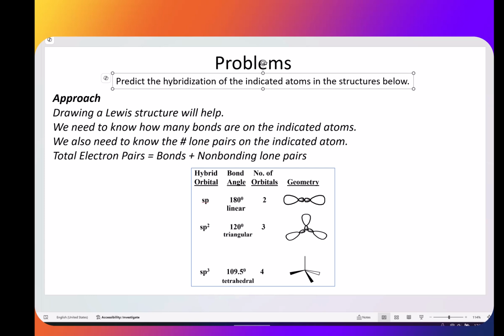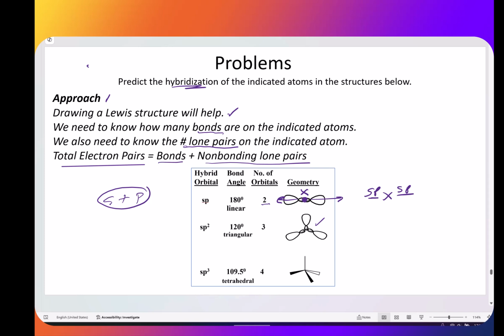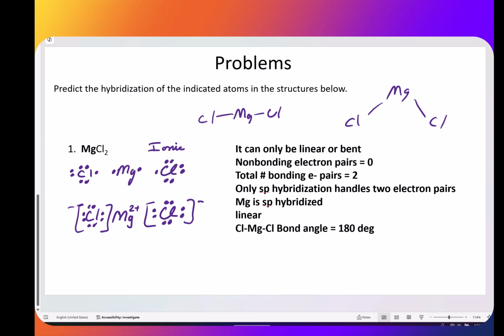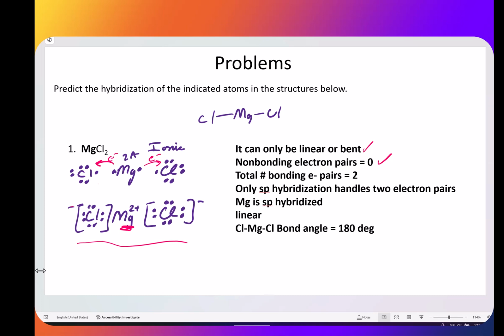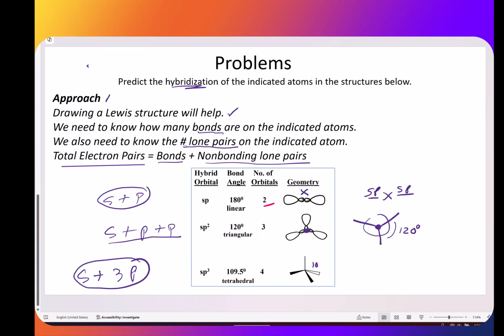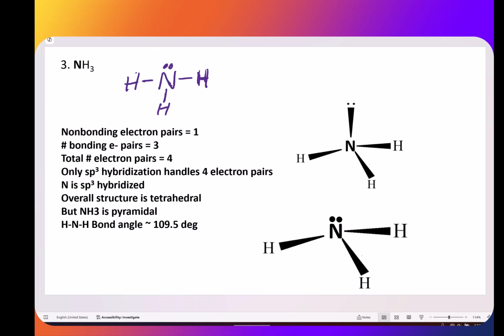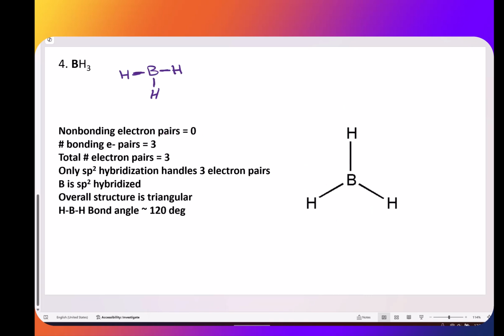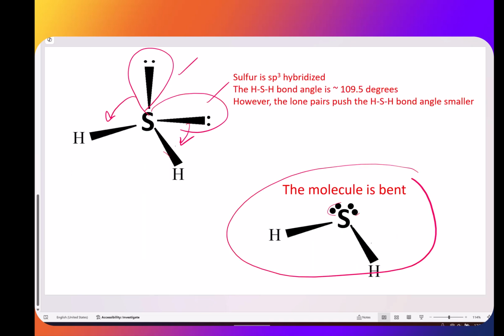Hybrid Orbitals Video